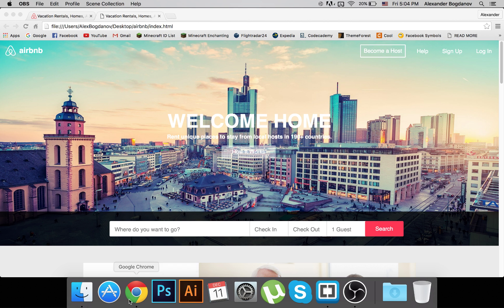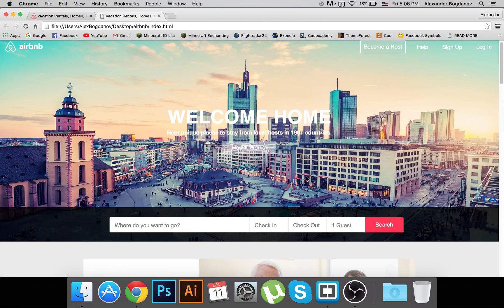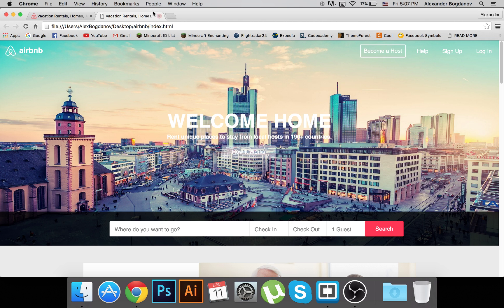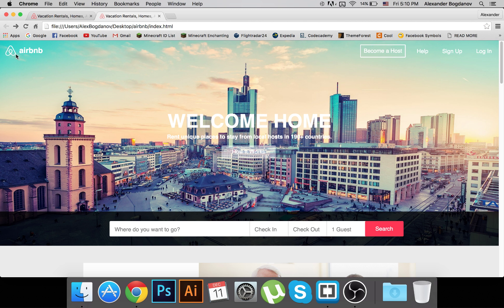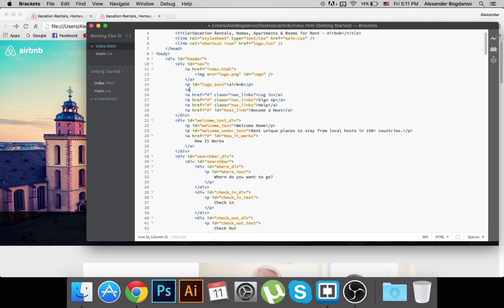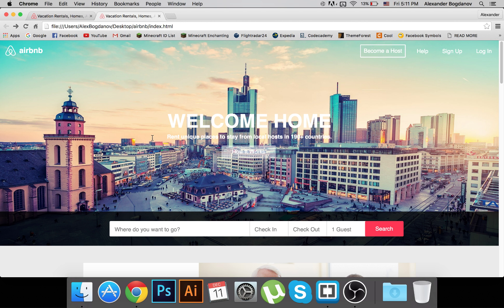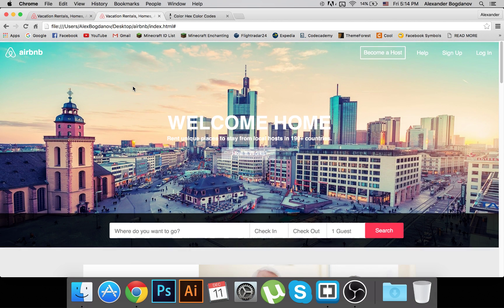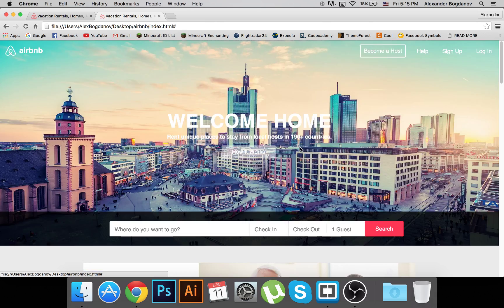How to create a professional website in HTML FINAL PART [How to build a website like Airbnb]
THIS IS AN OUTDATED TUTORIAL!!!
TO WATCH THE UPDATED VERSION

~Help me provide better content for you lovely people

CodingTuts
Programming
Become a programming pro
Web design
Web development
HTML
HTML 5
CSS
HTML website
How to make an HTML website
How to make an HTML and CSS website
Creating a website
Creating an HTML website
Creating an HTML and CSS website
How to create a website
How to create an HTML website
How to create and HTML and CSS website
Website fast
HTML website fast
HTML and CSS website fast
How to make a website fast
How to make an HTML website fast
How to make an HTML and CSS website fast
Creating a website fast
Creating an HTML website fast
Creating an HTML and CSS website fast
How to create a website fast
How to create an HTML website fast
How to create an HTML and CSS website fast
Website easy
HTML website easy
HTML and CSS website easy
How to make a website easy
How to make an HTML website easy
How to make an HTML and CSS website easy
Creating a website easy
Creating an HTML website easy
Creating an HTML and CSS website easy
How to create a website easy
How to create an HTML website easy
How to create an HTML and CSS website easy
Website fast and easy
HTML website fast and easy
HTML and CSS website fast and easy
How to make a website fast and easy
How to make an HTML website fast and easy
How to make an HTML and CSS website fast and easy
Creating a website fast and easy
Creating an HTML website fast and easy
Creating an HTML and CSS website fast and easy
How to create a website fast and easy
How to create an HTML website fast and easy
How to create an HTML and CSS website fast and easy